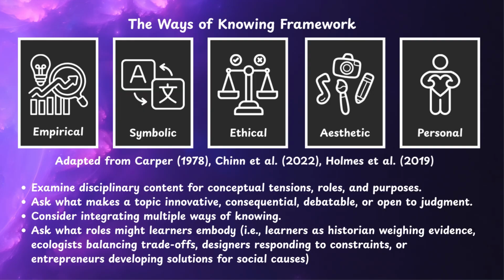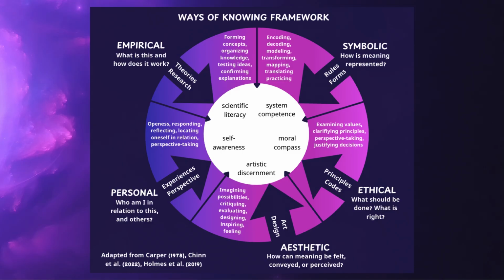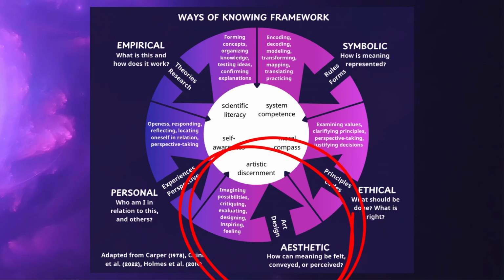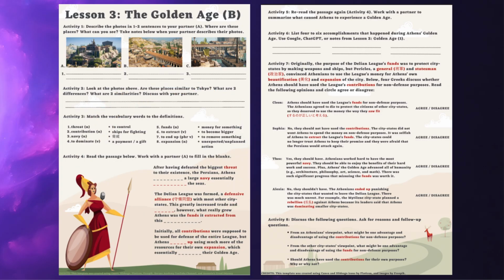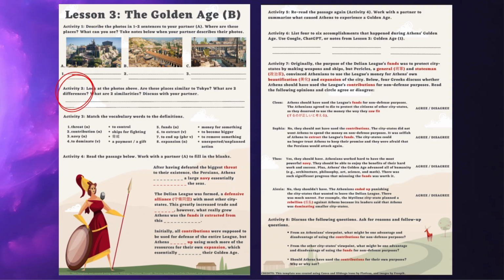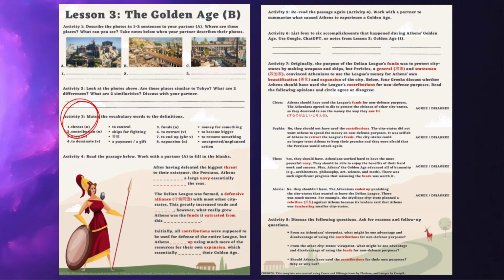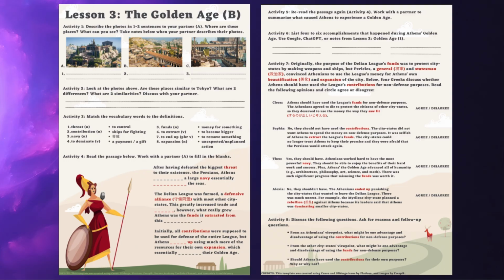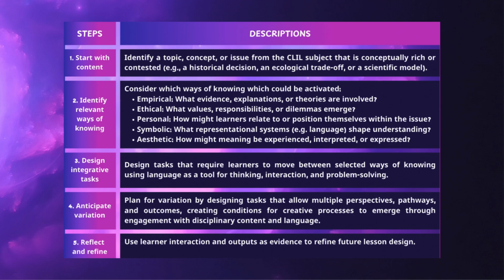Activating Creative CLILing: Empowering Teachers to Innovate in Lesson Planning